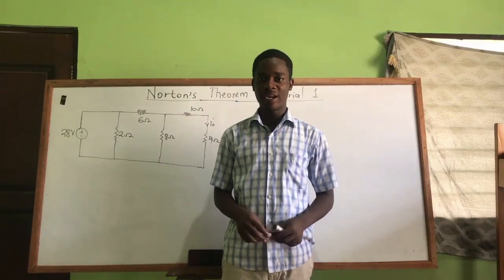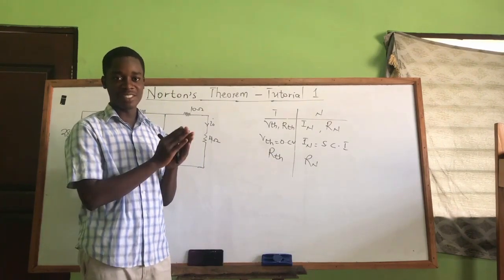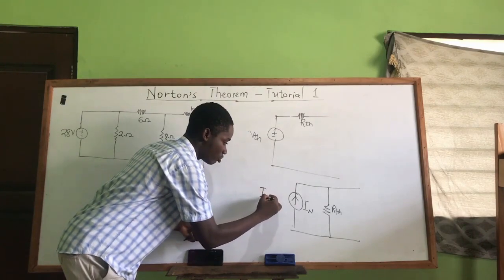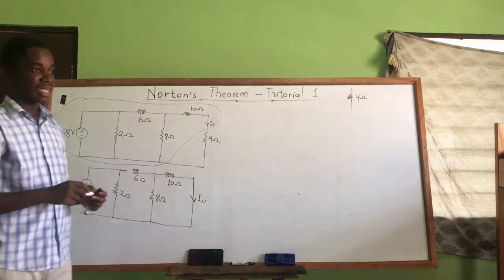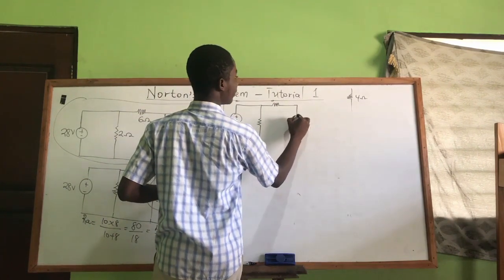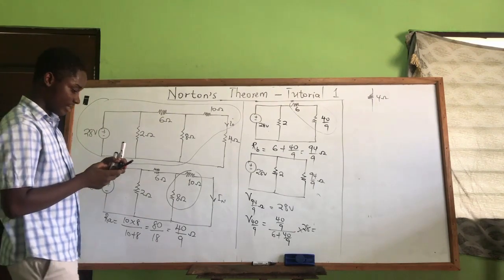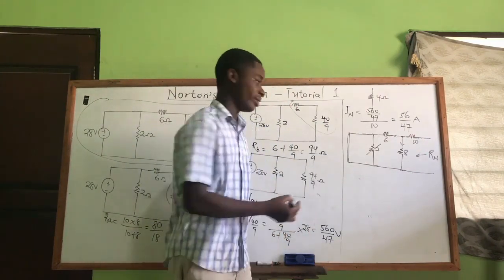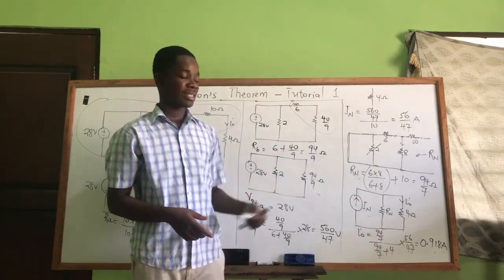Norton's Theorem - Tutorial 1